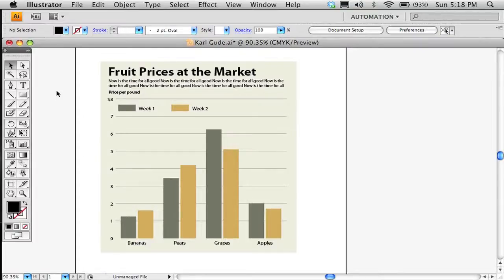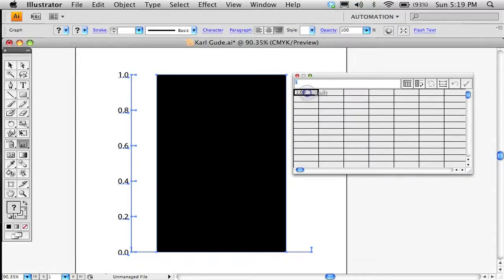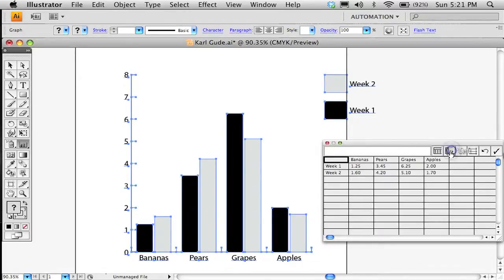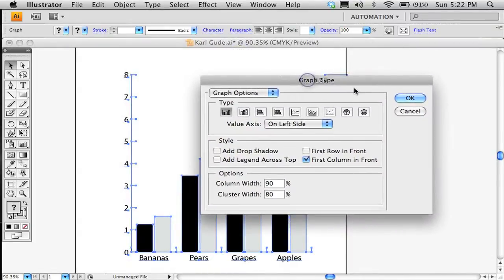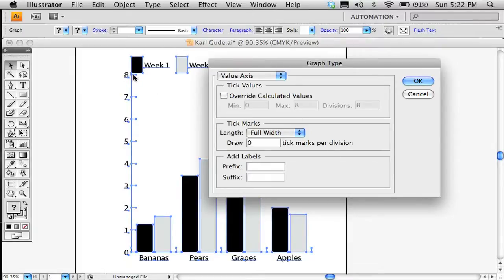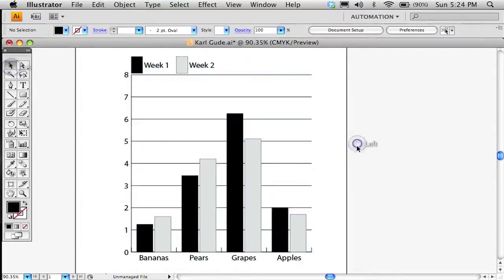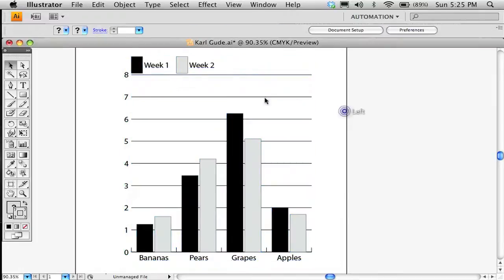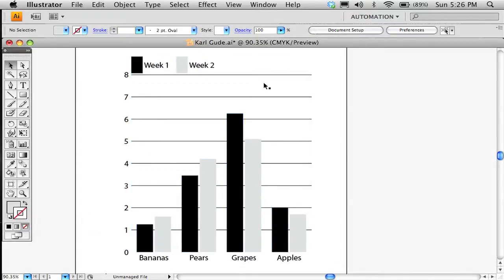Part 1 of 2. How to make a bar chart in Adobe Illustrator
by Karl Gude, Michigan State University School of Journalism